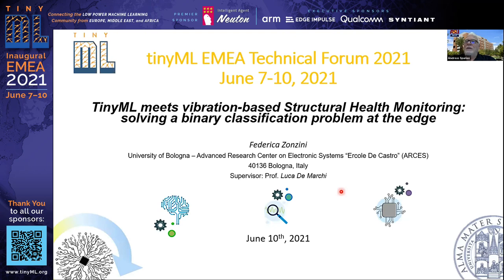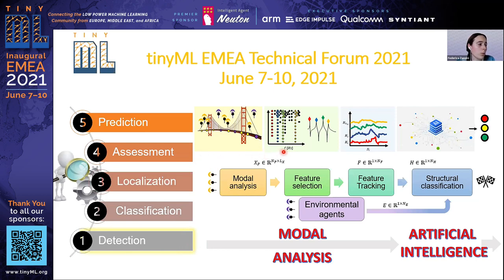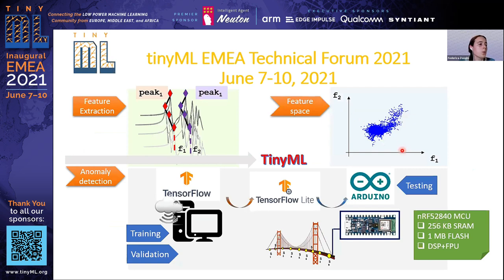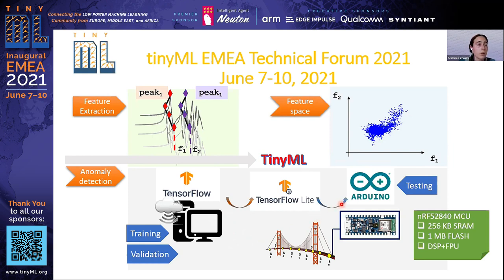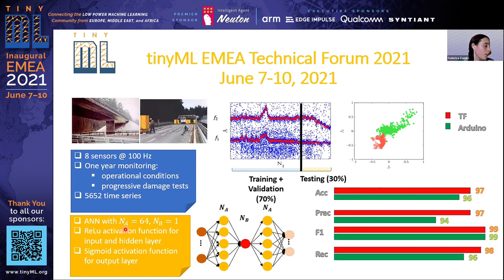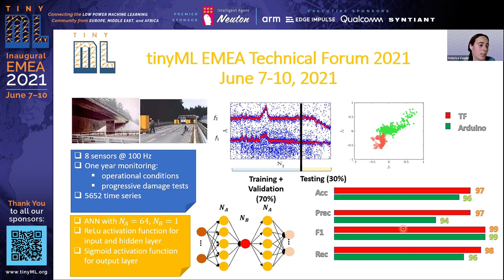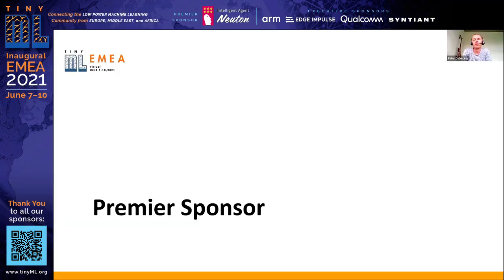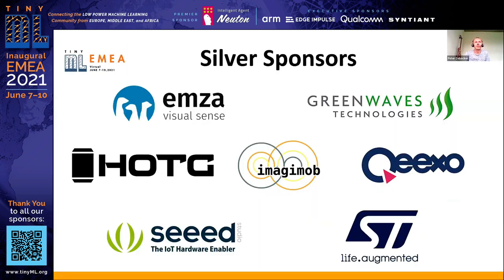EMEA 2021 Student Forum: TinyML meets vibration-based Structural Health Monitoring: solving a...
EMEA 2021 Student Forum
TinyML meets vibration-based Structural Health Monitoring: solving a binary classification problem at the edge
Federica ZONZINI, PhD Student, University of Bologna, Italy

Structural Health Monitoring (SHM) is a trending discipline aiming at assessing the integrity condition of structures throughout their life cycle and in their normal operations. Hence, low-latency, long-term and real-time functionalities are three pillar design criteria to be leveraged while designing a resilient and effective monitoring system.

To this end, the Tiny Machine Learning (TinyML) paradigm has very recently pioneered outstanding solutions capable to optimize both the time and the dimension of the data to be processed and shared among the SHM network. TinyML could indeed bring a radical shift of perspective, moving from cloud-based data analytics, which is usually performed on remote servers in a time and energy consuming manner, to sensor-near data inference, empowered to smart sensors in charge of processing information in a streaming fashion.

Within this scenario, damage diagnosis and prognosis are the two main tasks in which TinyML founds its natural application. Accordingly, the contribution of this work is to present the practical embodiment of TinyML architectures on resource-constrained devices, devoted to the health assessment of structures in dynamic regime. The latter comprise all those application domains which can be thoroughly described by frequency-related quantities, which are conventionally extracted by means of standard spectral analysis techniques.
More in detail, the structural evaluation process was tackled as a binary classification problem. Such an approach yielded to the design of two different neural networks, which require natural frequencies of vibration as inputs and provide the corresponding damage status (i.e. healthy/unhealthy structure) as output. The neural network topology was taken from a standard feedforward Autoassociative Neural Network (ANN). However, due to the high dependency of these frequency parameters from environmental and operational factors (EOF), the neural network models were corrected by including a set of structurally sensitive EOF data (e.g. temperature) as additional inputs to the model. Differently from conventional implementations, the primary aim in pursuing this strategy is to make the network self-adaptative in regressing the EOF-to-frequency relationship without needing any standard regression and/or compensation technique to be performed aside.
The tested ANN models have been initially coded in the Python TensorFlow programming environment; then, their distilled versions, characterized by much a fewer number of hyperparamaters but similar classification performances, have been obtained after conversion to TensorFlow Lite. Finally, the sought models have been ported on the Arduino Nano 33 BLE Sense platform and validated with experimental data from the Z24 bridge use case, reaching an average accuracy and precision of 92% and 91%, respectively. The maximum model size was kept below 10 KB and the maximally measured execution time inferior to 1.5 s.